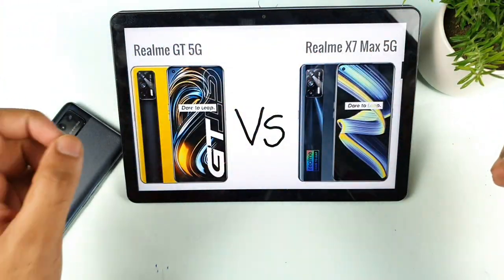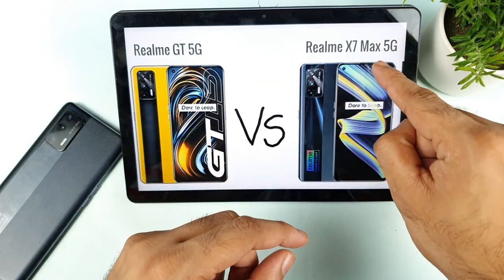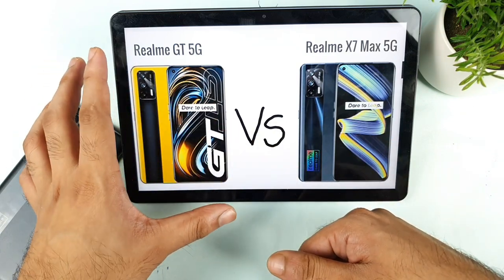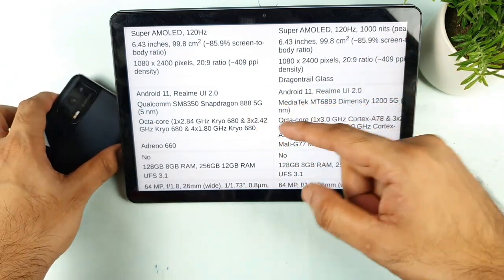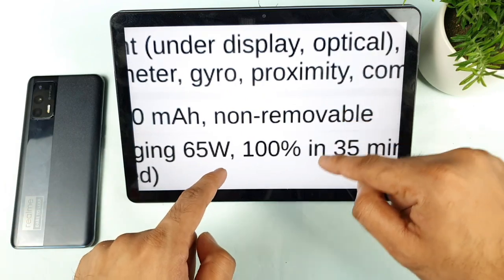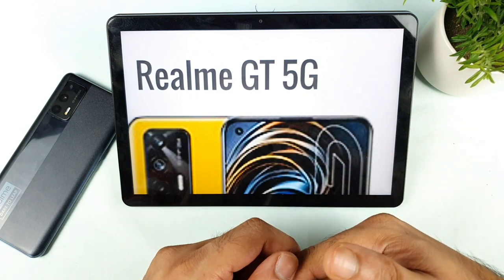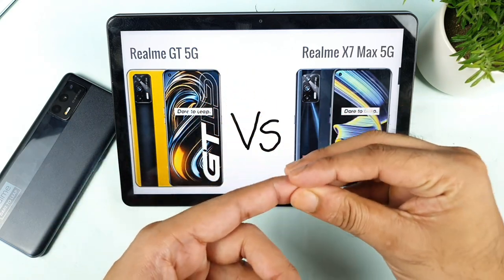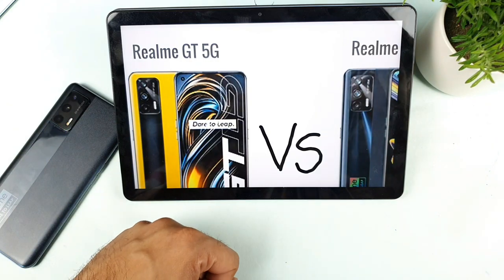Realme GT vs Realme X7 Max which is Best to Buy 🔥🔥🔥